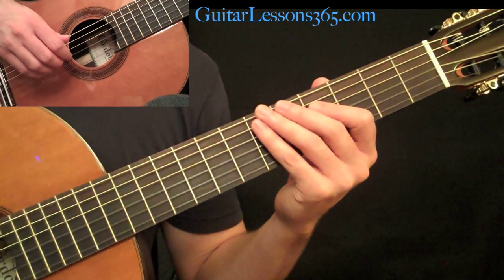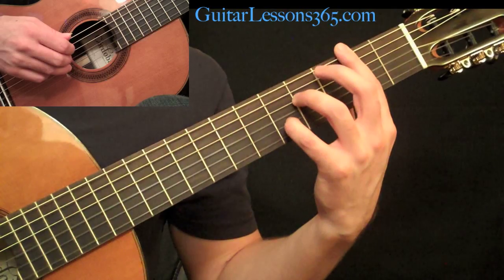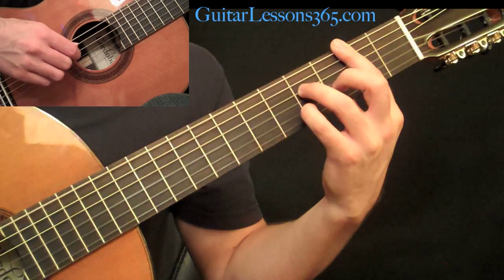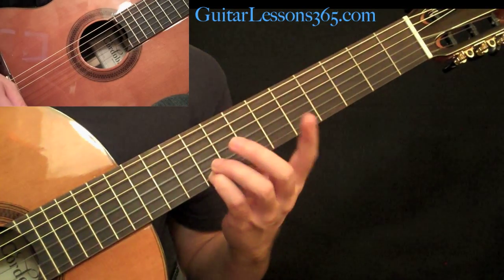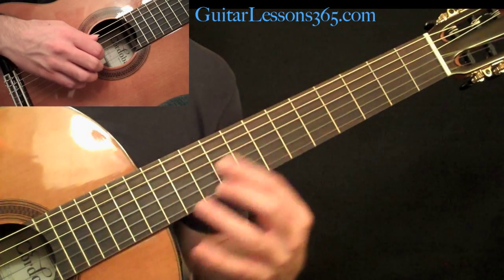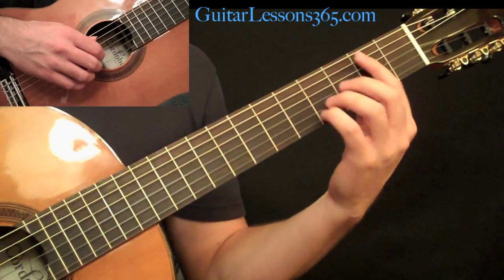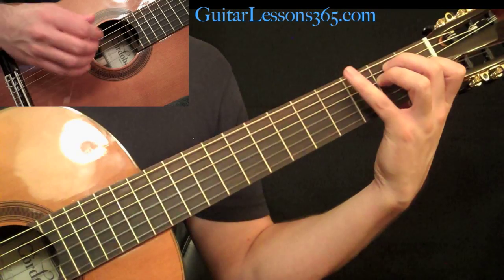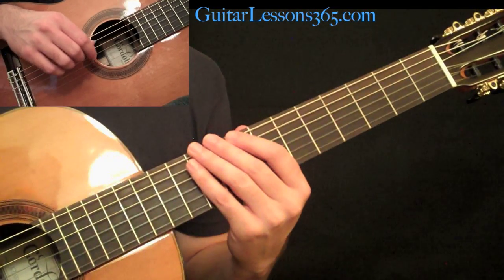Romance - Acoustic Fingerstyle Guitar Lesson Pt. 2 - Romanza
This free video guitar lesson is for the beautiful fingerstyle guitar piece "Romance". It is very well known in the classical guitar world and is a great workout for using bar chords.

All of the video guitar lessons and TAB for this song can be found

Take your time with the stretches, especially in the second half of the tune. Learn to adjust the pressure of the bar chord to be able to use as little pressure as possible in order for the notes to sound in the chord. As long as you are focused on minimal pressure it will eventually become second nature.

For the right hand, try and practice the arpeggio pattern by itself on open strings before adding the left hand. It is very important to get the prepared strokes down comfortably before putting the two hands together.

Have Fun with this beautiful piece!

is the only thing that makes these free video guitar lessons possible. Please go there and do what you can to support the site. Thanks!